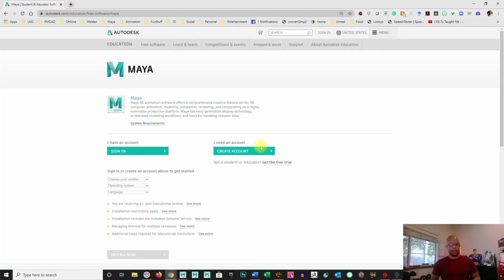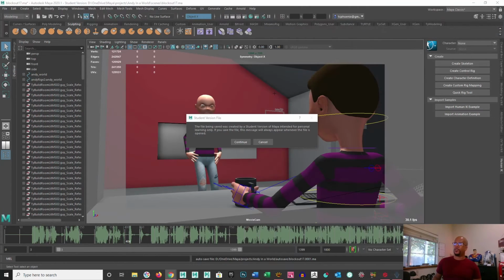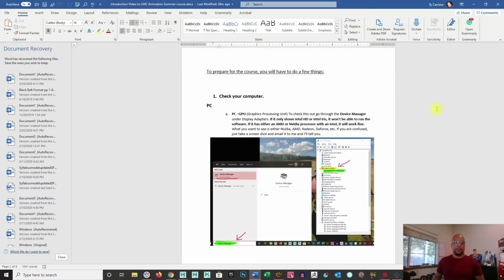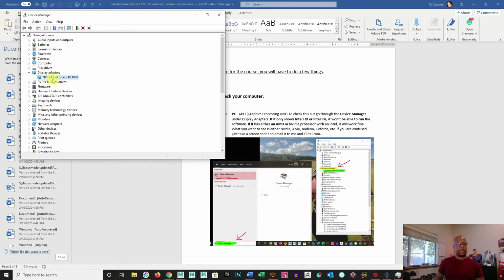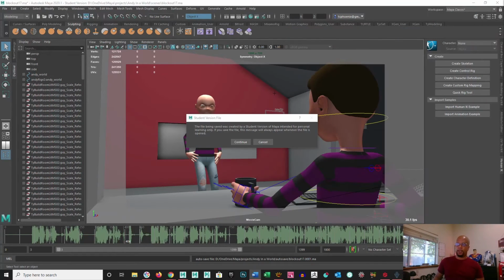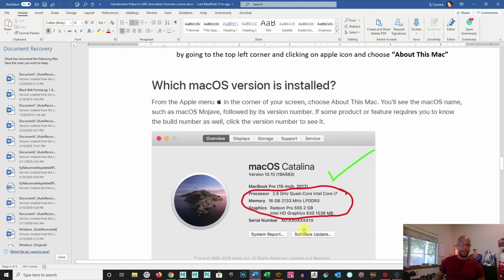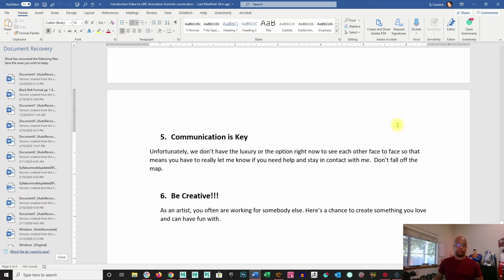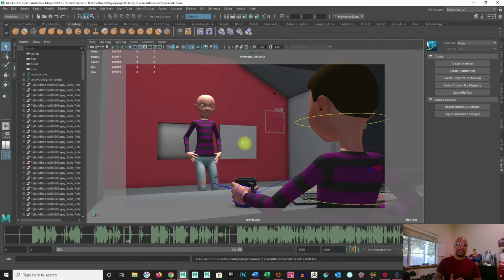Intro to Animation what do I need